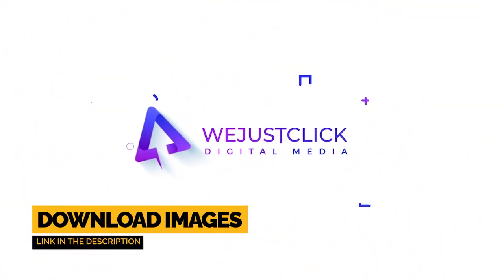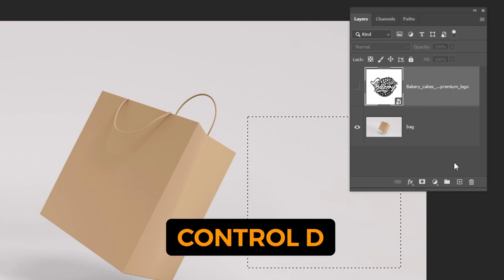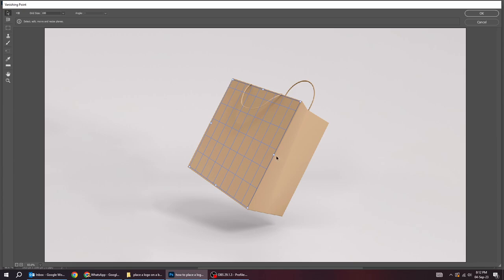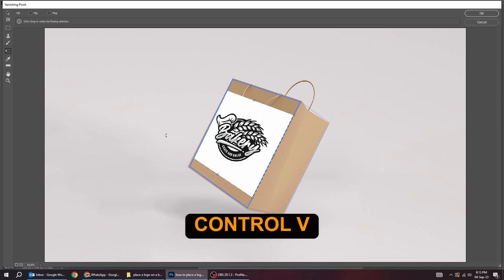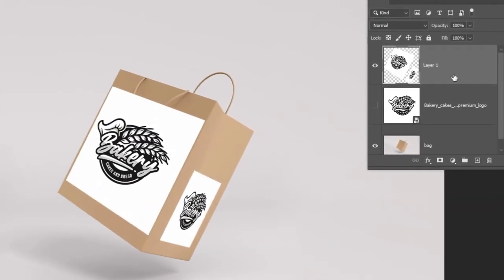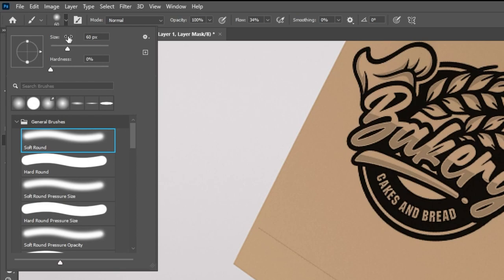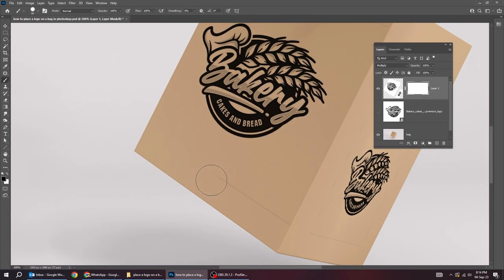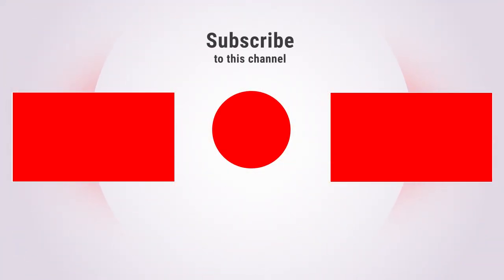Vanishing Point in Adobe Photoshop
In this tutorial, I will show you an easy way to place a logo on a Bag in Adobe Photoshop.